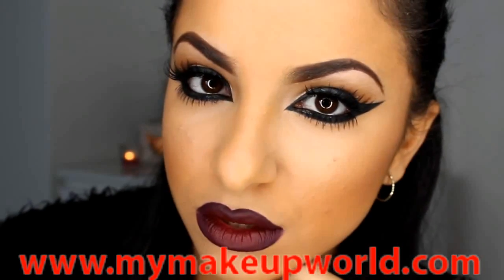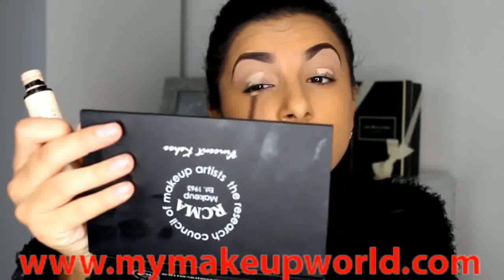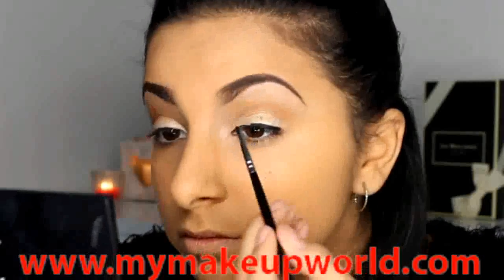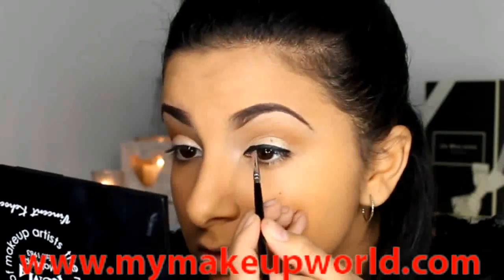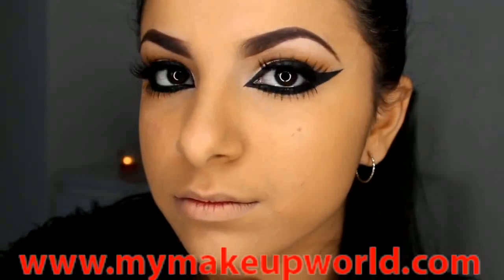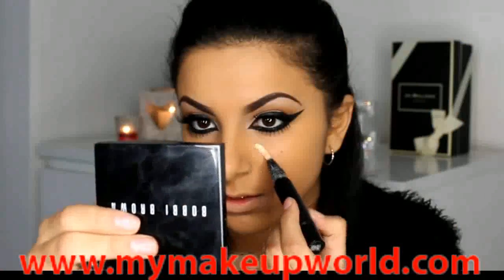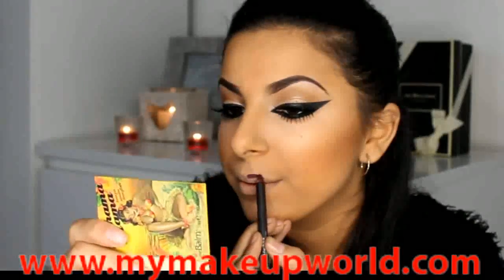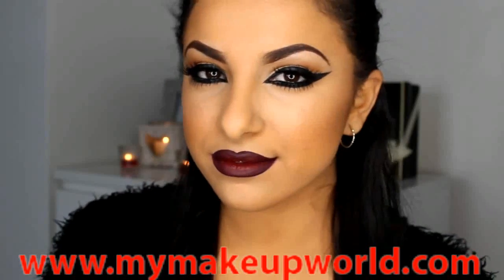Dramatic Liner With A Bold Lip! Makeup By Leyla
- Get a FREE bottle of Antiagen Ageless Facial Serum. Limited quantity. 1 bottle per order!